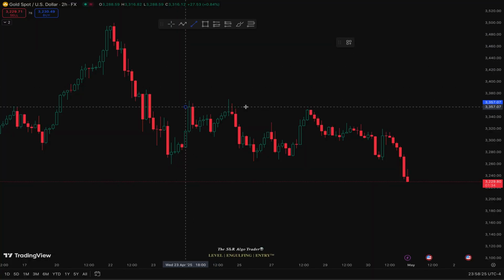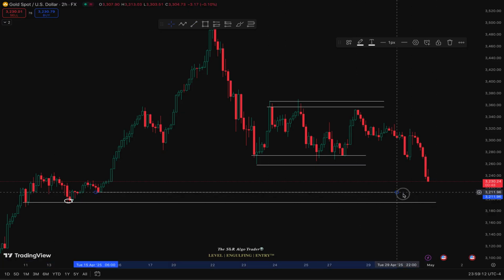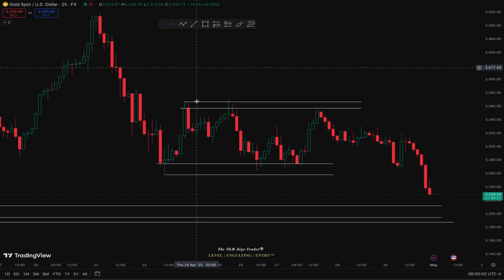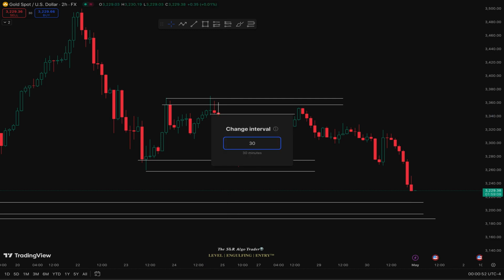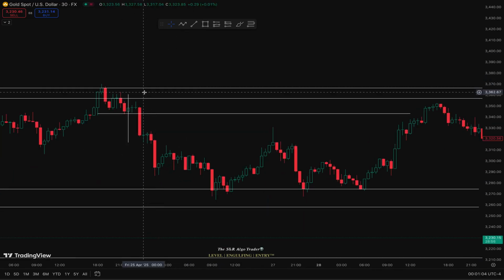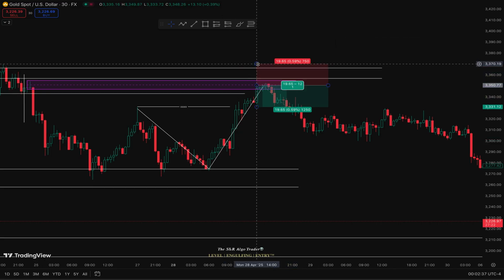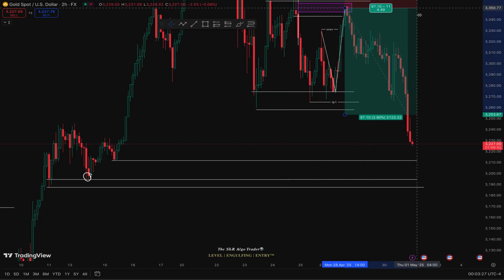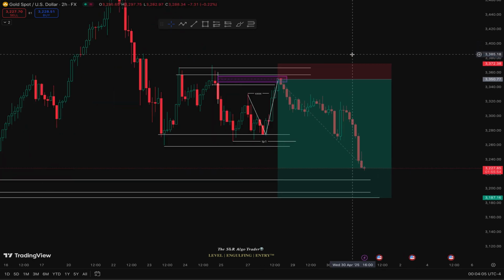How to Trade Using Support & Resistance 📈 | Trading Strategy for Beginners 💰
Want to master the basics of technical analysis? 📊 In this video, you'll learn how to trade using support and resistance levels — one of the most powerful strategies for beginners and pros alike! 💡

🔍 What You’ll Learn:
✅ What support & resistance levels are
✅ How to identify them on a chart
✅ Best times to enter & exit trades
✅ Common mistakes to avoid 🚫
✅ Real chart examples for clarity

Whether you’re trading forex, stocks, or crypto, this simple strategy can help improve your results. 💹

📥 Drop your questions in the comments — we reply to everyone! 👇

Chapters
0:00 Disclaimer and Intro
0:10 Real Chart Explanation
6:04 Outro